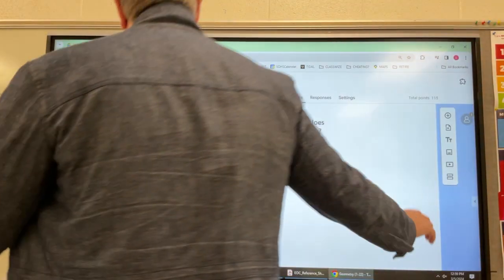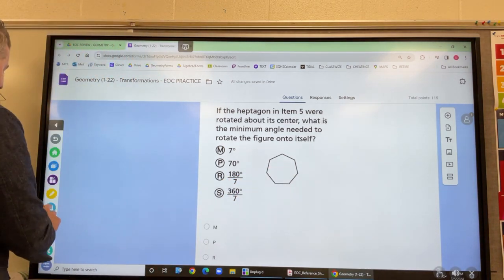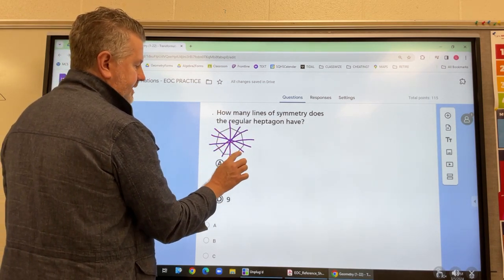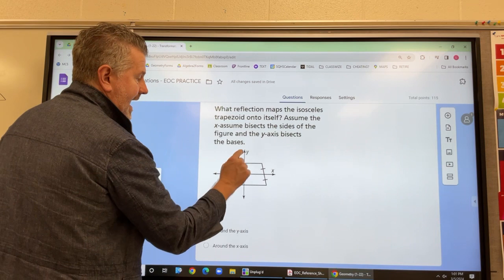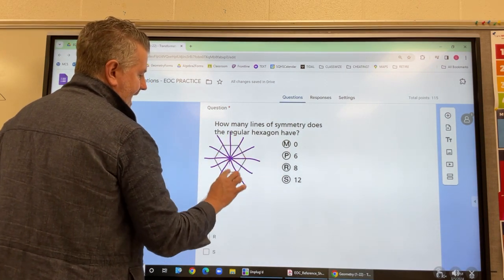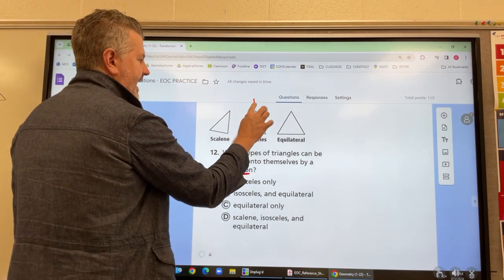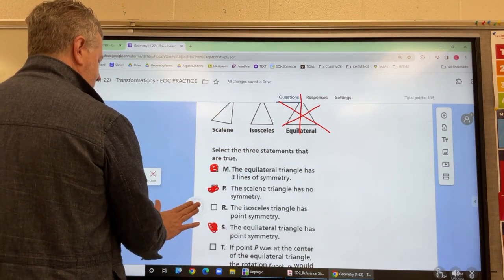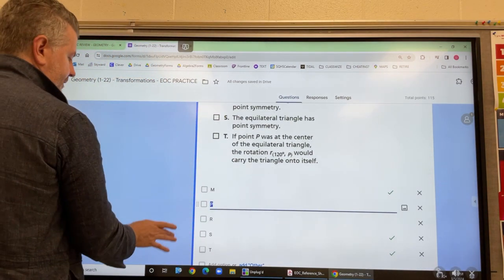Geometry 1-22 Transformations Part 2 - EOC Review